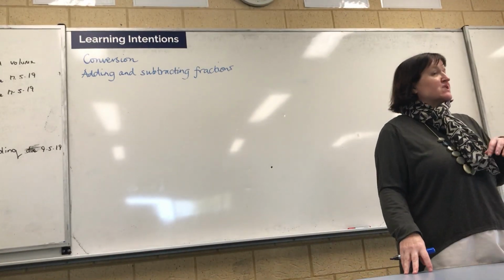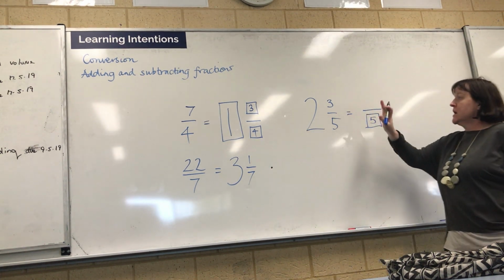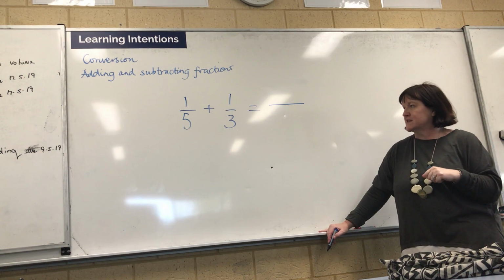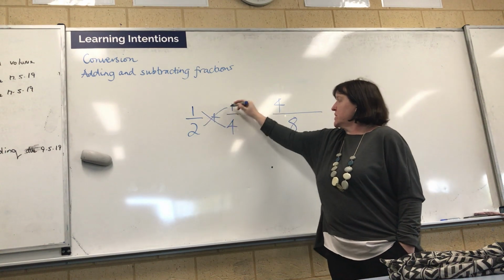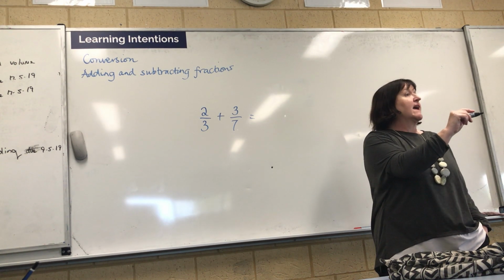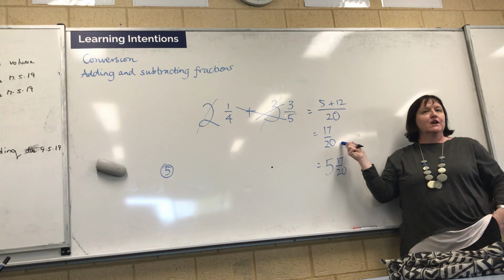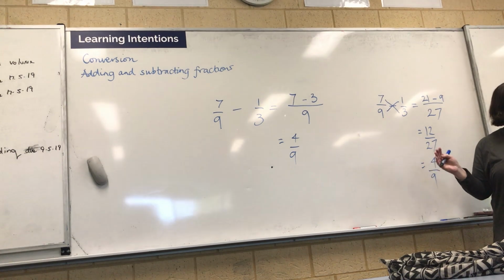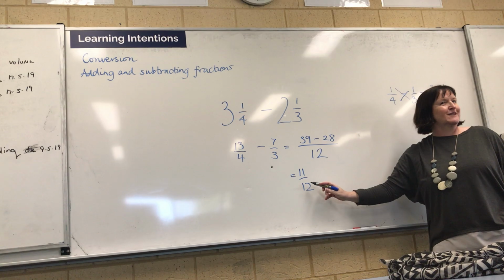2019 Y8 revision of adding and sub tracting fractions